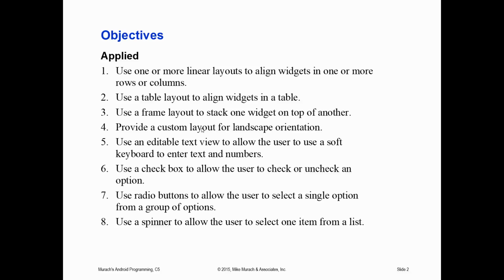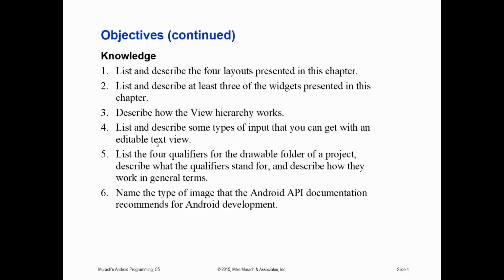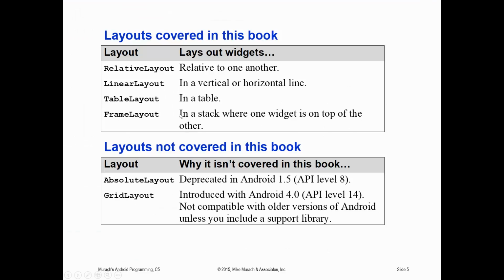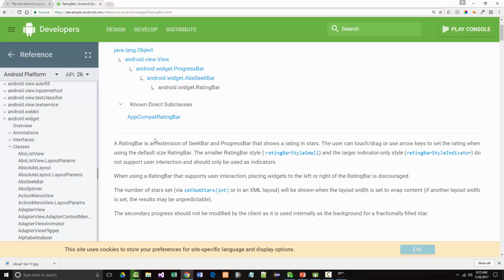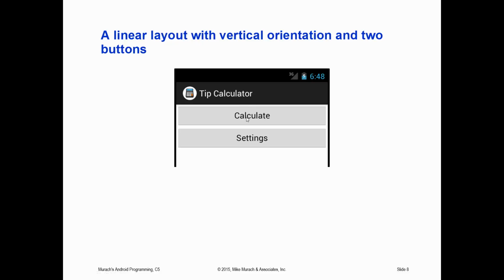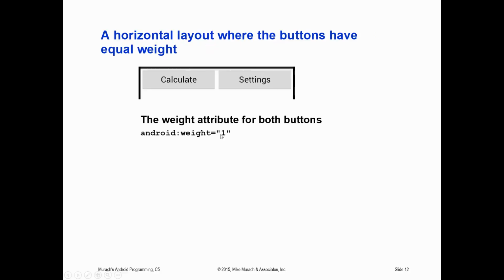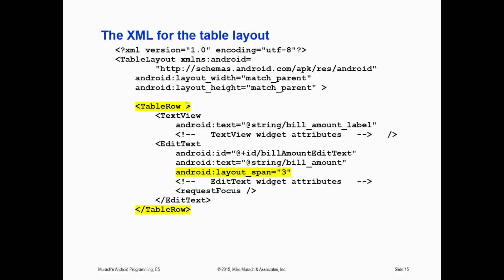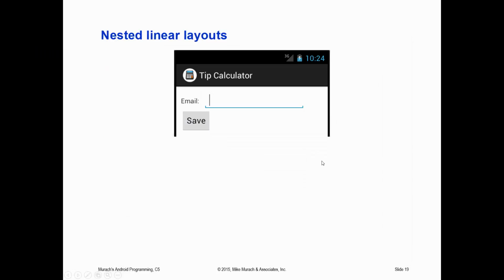AWD1112 - Android - Ch05 - PPTs - Part01